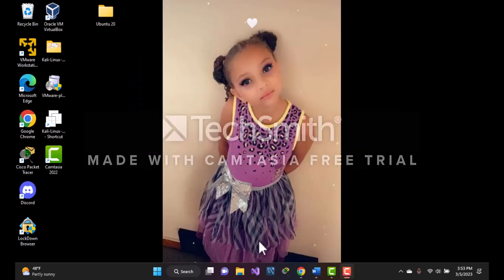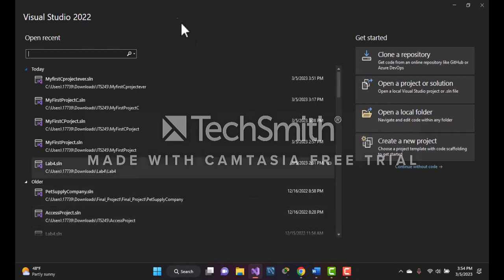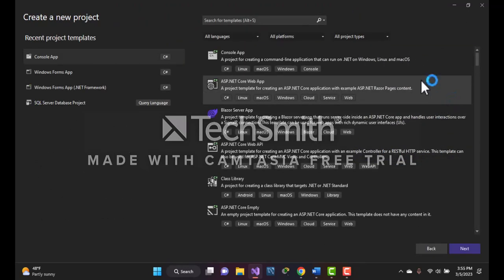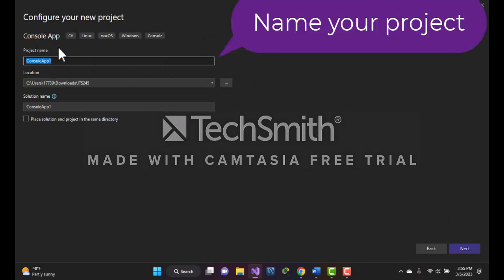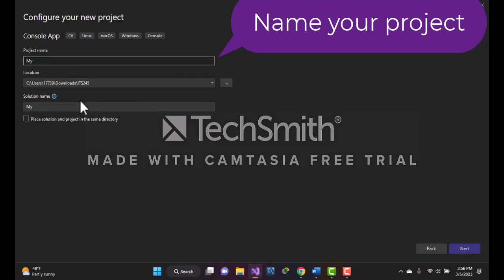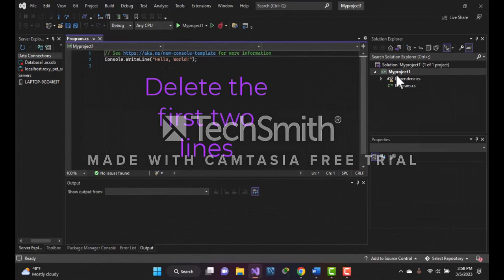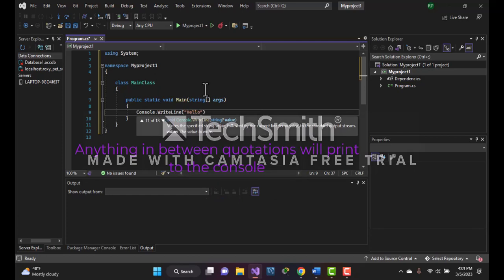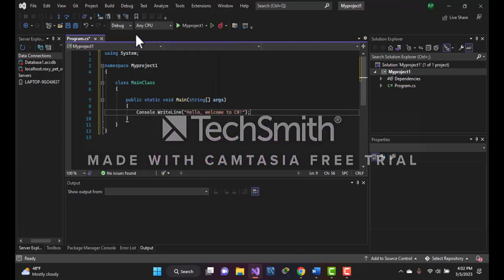How to create program CS